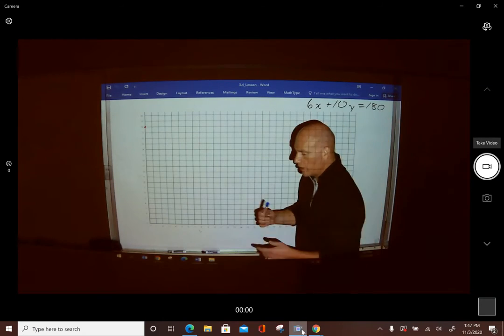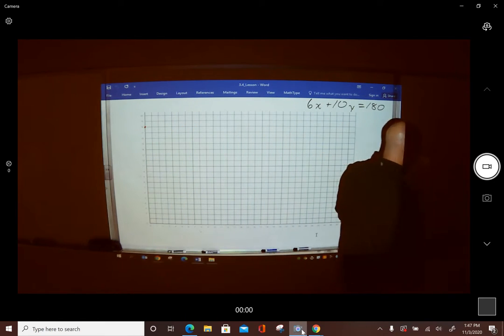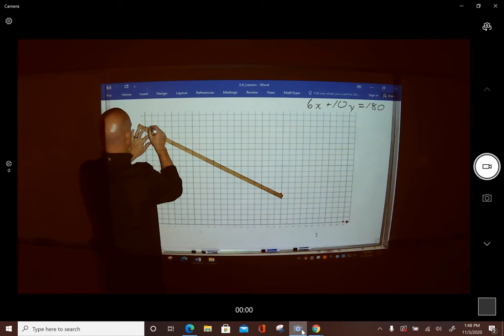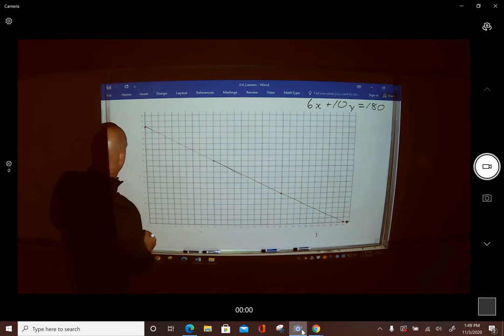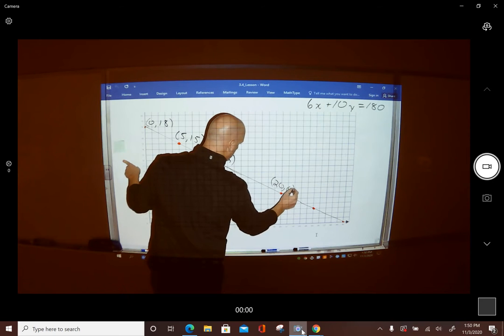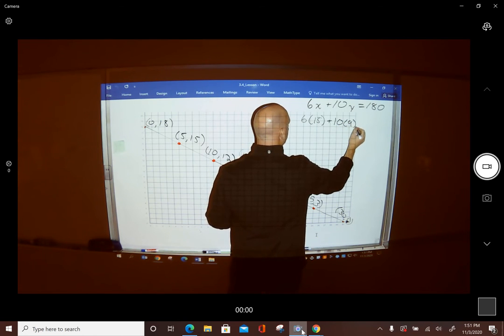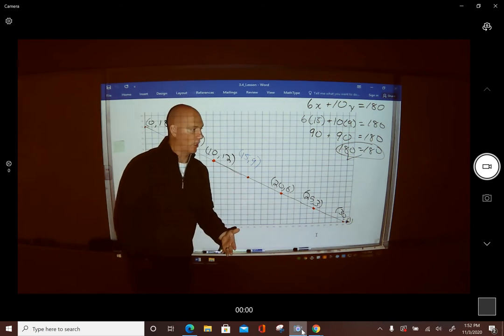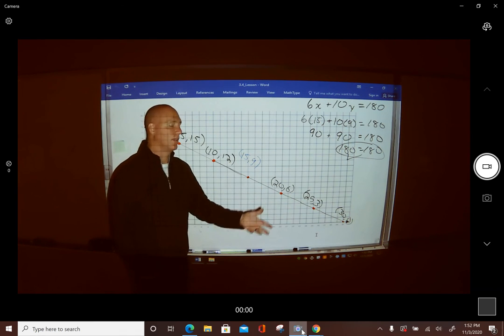Alg 1 Sec 3.4 Example 3 Part B